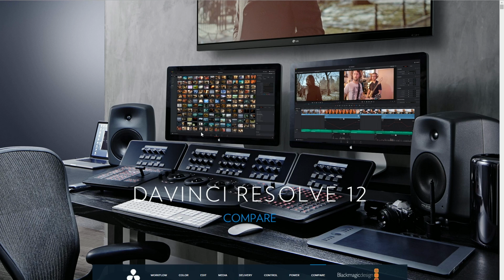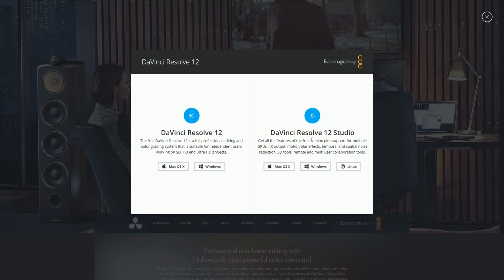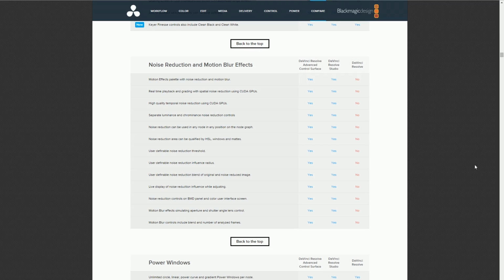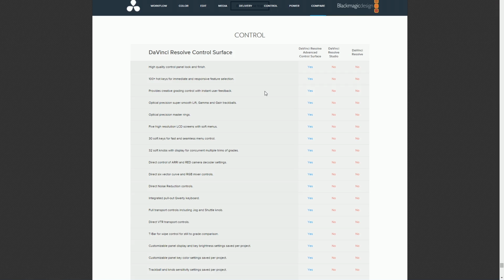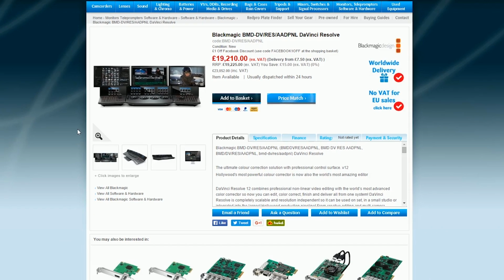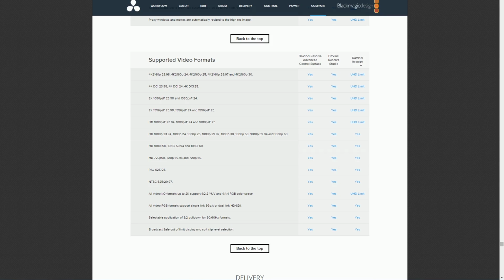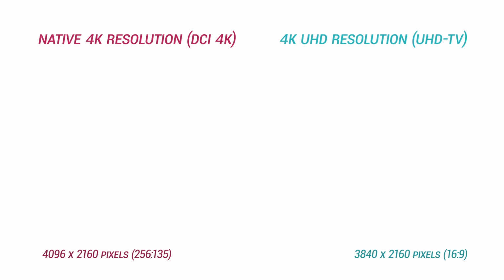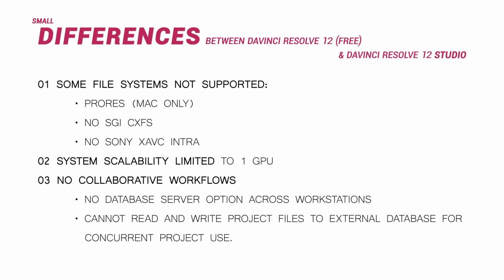DaVinci Resolve 12 - 06 Difference Between DaVinci Resolve 12 and Studio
We step away from the interface to review the differences between the free and full-price ('Studio') versions of DaVinci Resolve. They're not that different!

The four main differences are:

01:06 - no noise reduction and motion blur effects
01:32 - no stereoscopic (3D) support
01:52 - no DaVinci Resolve control surface options
02:18 - 4K resolution support limited to 4K UHD

Some minor differences are listed after 03:13